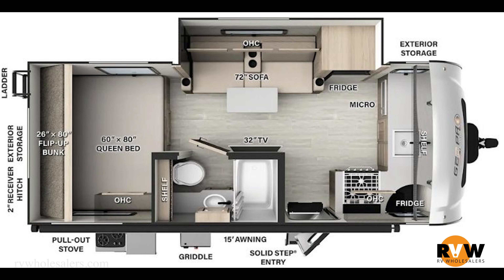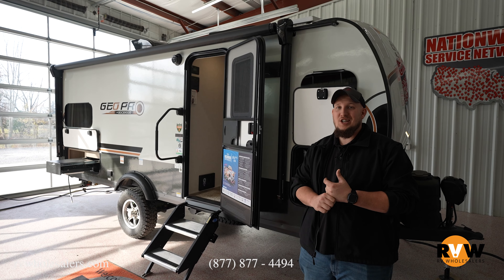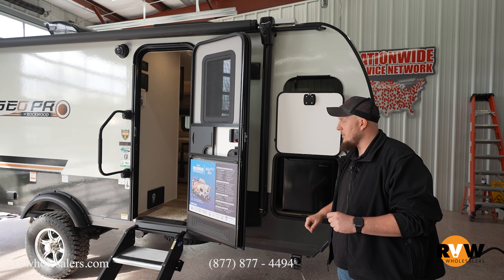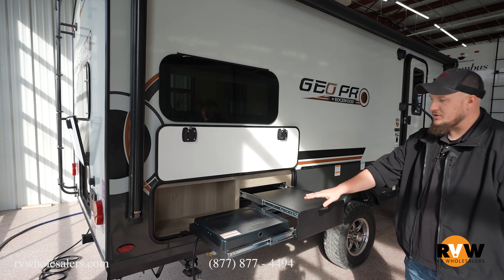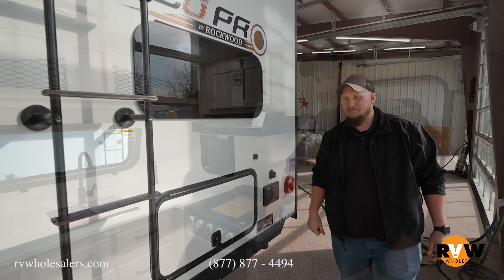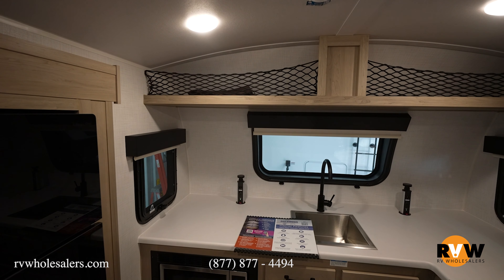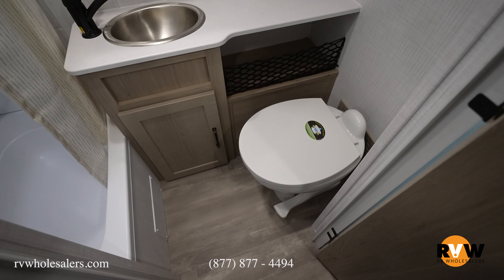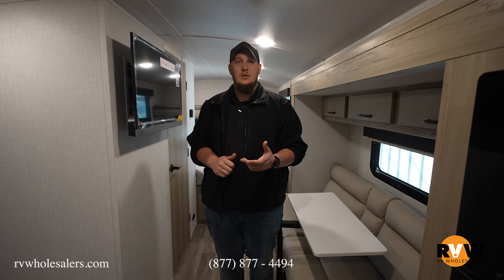2024 Rockwood Geo Pro G20FKS Travel Trailer Walk-Through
Check out the brand new 2024 Rockwood Geo Pro G20FKS by Forest River RV.

This model features the following:
• Interior Decor: Idlewild Taupe
• Package A: Dexter Torsion Axles with Aluminum Wheels | Air 360+ Omnidirectional Antenna with WIFI Prep | Auto Ignite Gas/Electric Water Heater | 200W Roof Mount Solar Panel | Ladder (where available) | Outside Speaker | Hidden Hinge Cabinet Doors | Microwave Oven (convention standard when installed in slide out) | 13,500 BTU Low Profile A/C | Sport Tire and Wheel Package | 12V Entertainment Smart TV with Stereo | Key Alike Door and Compartment Locks | Composite Sidewall Structure | Roller Shades | Power Awning | Frameless Windows | 1800W Inverter Power | Tire Pressure Monitoring | Gas Oven (N/A if installed in slide out, standard Drop in) | Spare Tire | Power Tongue Jack | Gas Griddle | 20,000 BTU Furnace | 12V Refrigerator | Heated Holding Tanks | Front Windshield (where available) | 2" Accessory Hitch
• 12V Deep Cycle Battery

00:00 - Rockwood Geo Pro G20FKS Specs
01:10 - Exterior
03:35 - Interior